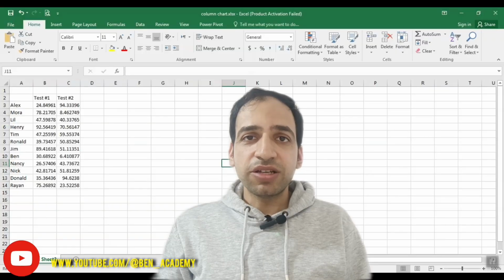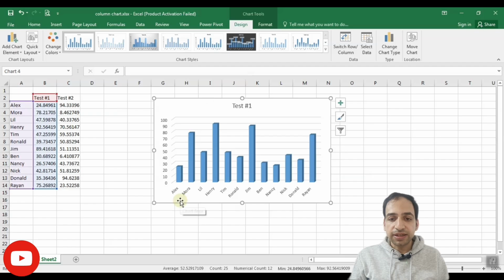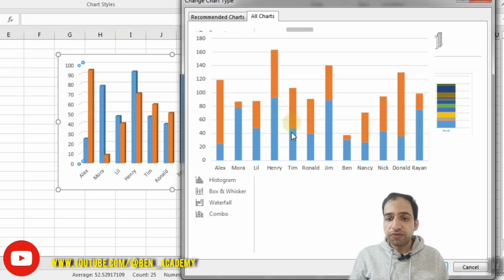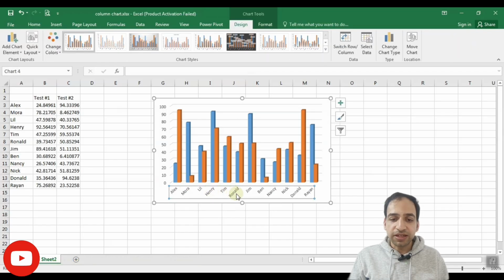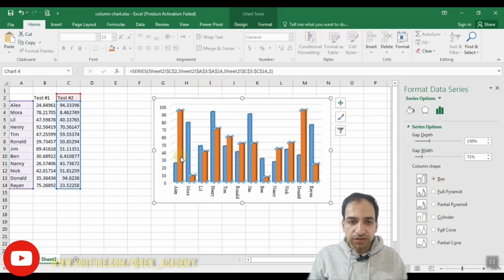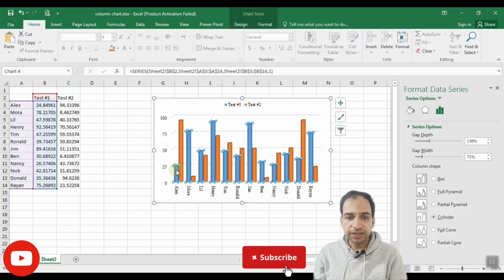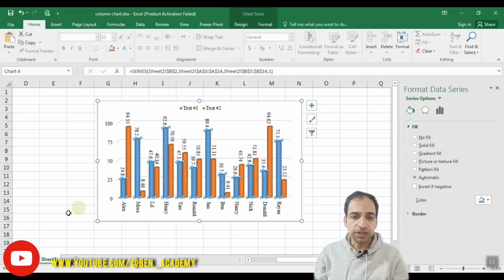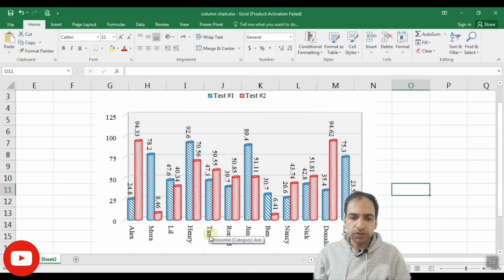How to Create a Column Chart in Excel | Step-by-Step Tutorial for Beginners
Column charts are one of the most common and powerful ways to visualize data in Excel. In this tutorial, you will learn how to create clear and professional column charts from your data in just a few steps.
The video starts with preparing and organizing the dataset properly so Excel can generate accurate charts. Then we walk through inserting a column chart using Excel’s built-in chart tools and explore different column chart styles.
In this lesson you will learn how to:
• Insert a column chart from a dataset
• Choose the correct column chart type
• Customize chart titles, labels, and legends
• Format colors and styles to make charts more readable
• Improve the visual clarity of your data presentation
By the end of this tutorial, you will be able to create clean and professional column charts that make your data easier to understand and present in reports, presentations, and dashboards.